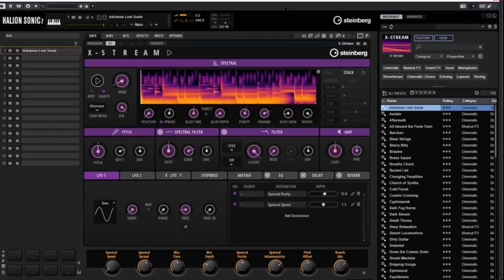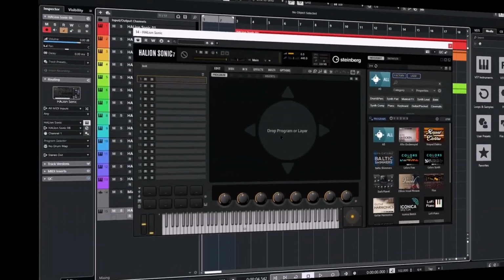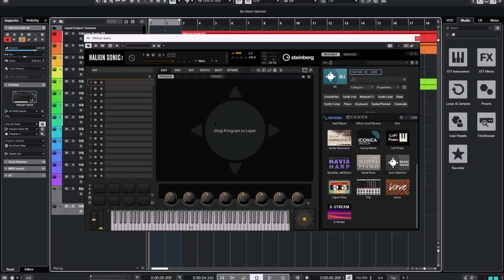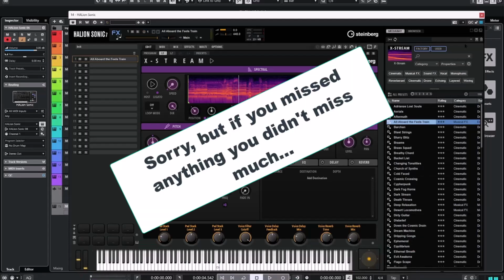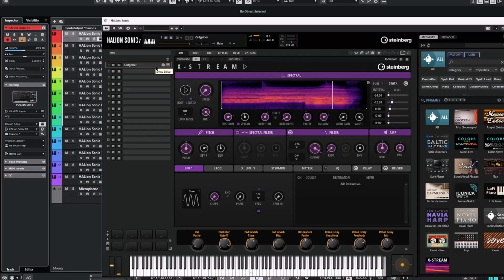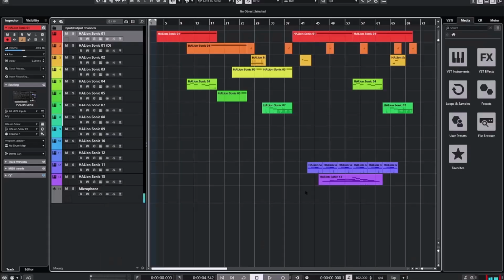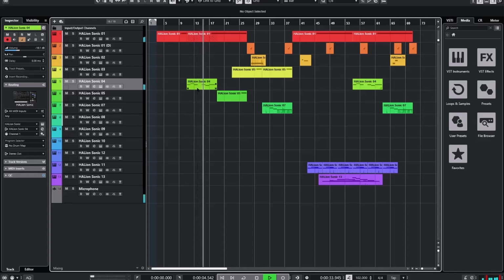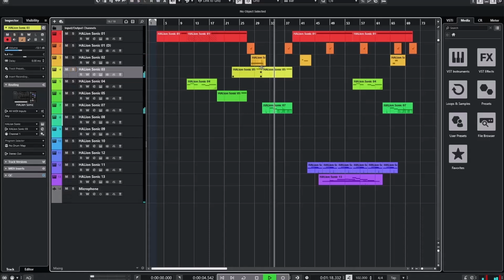Dark Ambient X-Stream Walkthru - My Compositional Process 🤔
This is a track breakdown of my "X-Stream" Dark Deep Space Ambientvideo. I explain what I was thinking as I composed the track.  I try to give an insight into my compositional process - which isn't very complicated.
Let me know if you found it useful and if you have any questions.

Equipment used:
Komplete Kontrol
S49 Keyboard